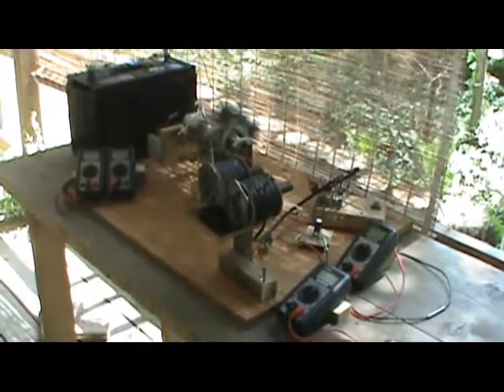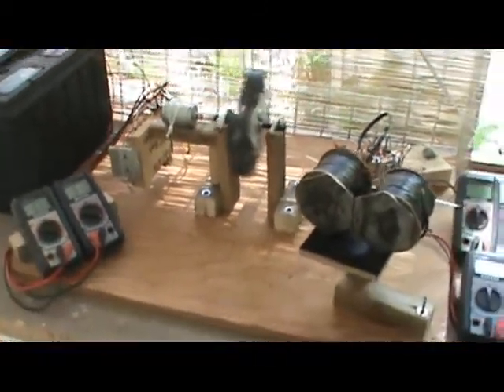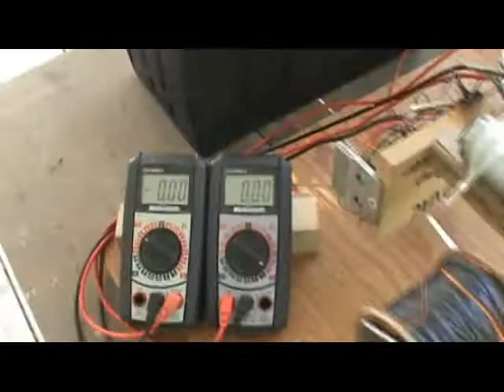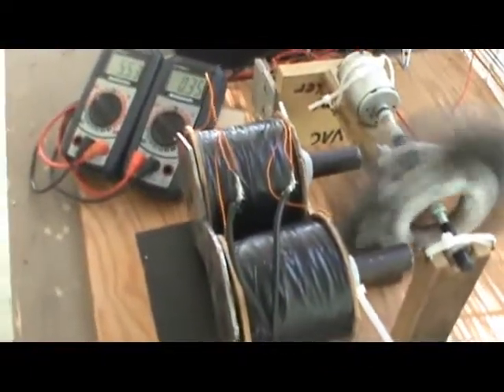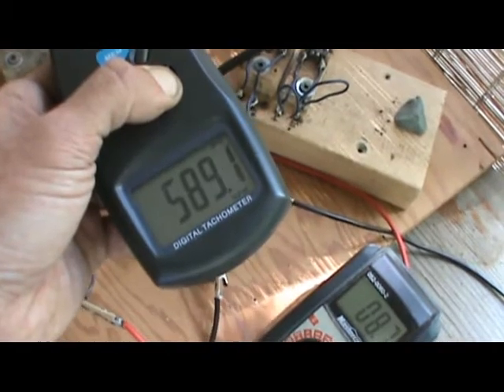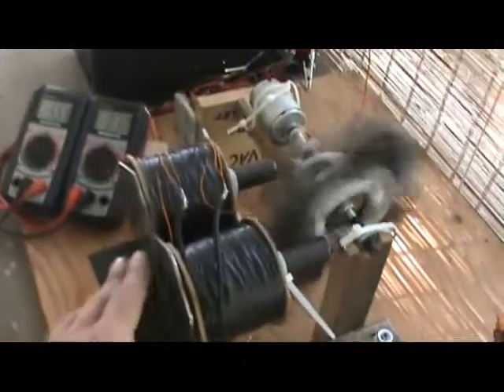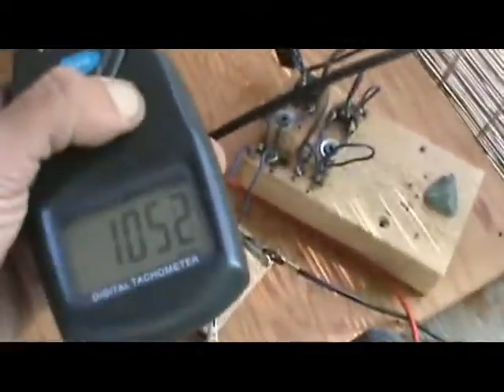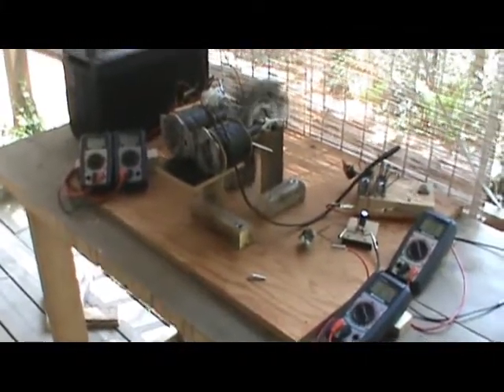Overunity Quest - New Core Bad Percentages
It's beautiful outside today...much fun going on :) I'll be making a new core. I think the welded core isn't doing a proper job. I've welded iron torroids in the past and had similar poor results as well. Oh well, live and learn :) Time to light the bbq :)) I'll be stuffing my face for the next 2 days.